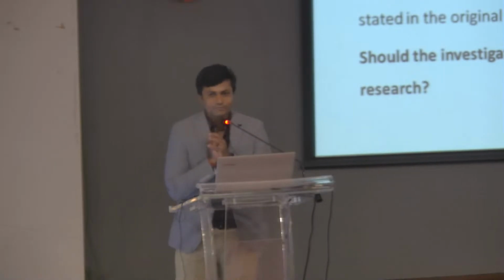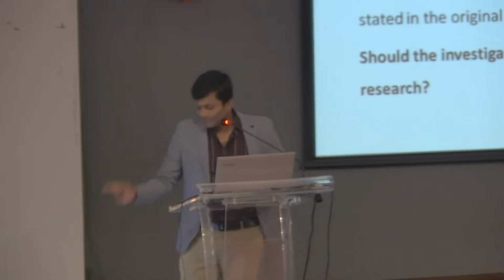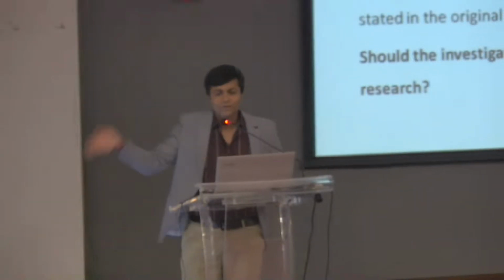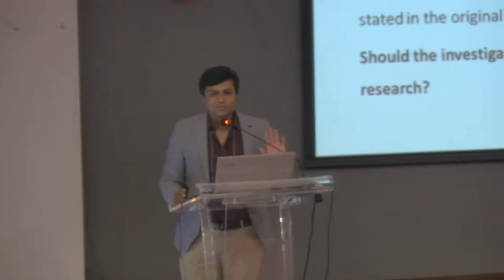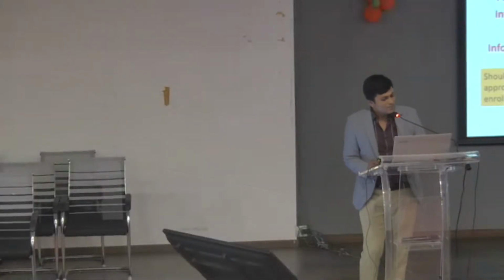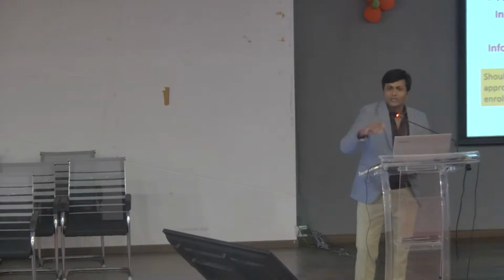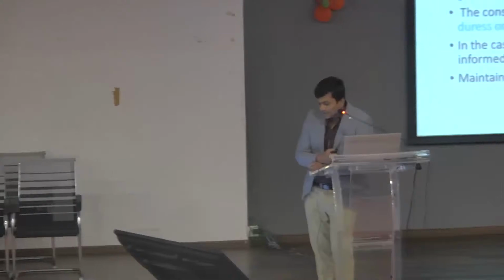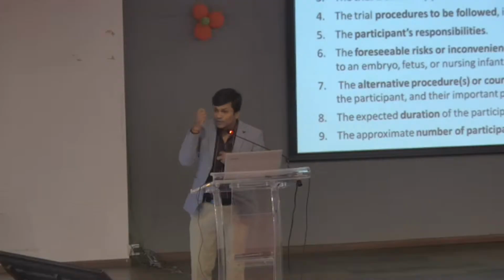afternoon sesson CME 22-07-2025